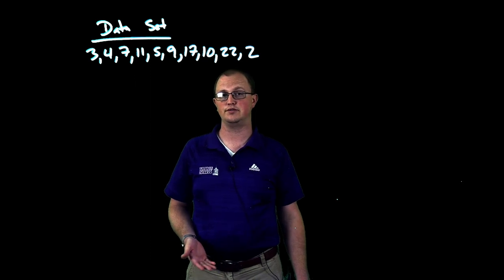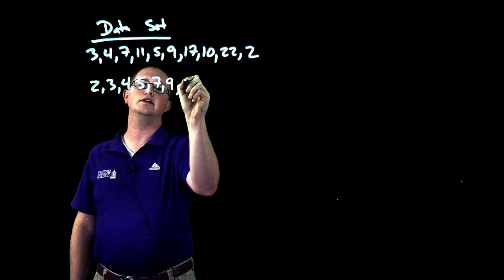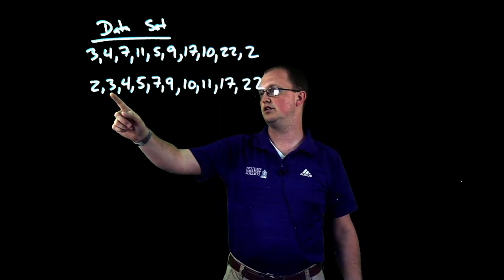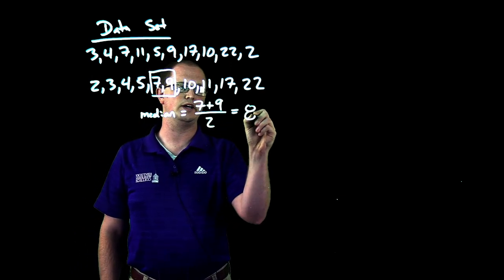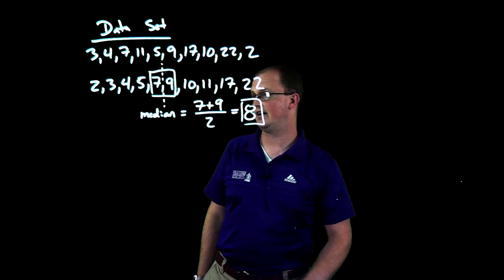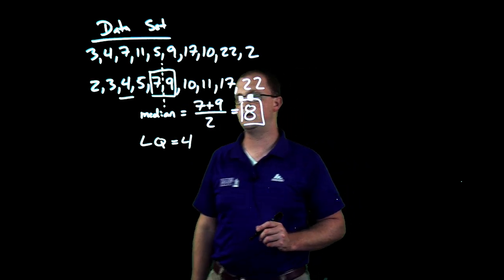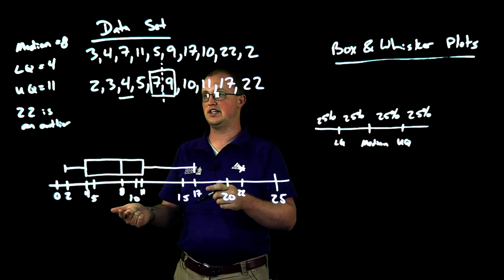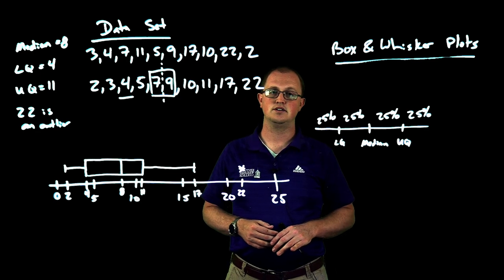Box and Whisker Plots